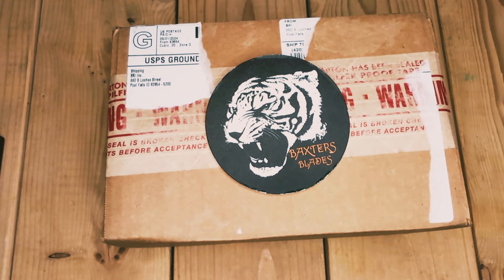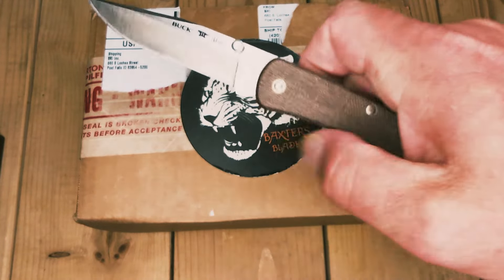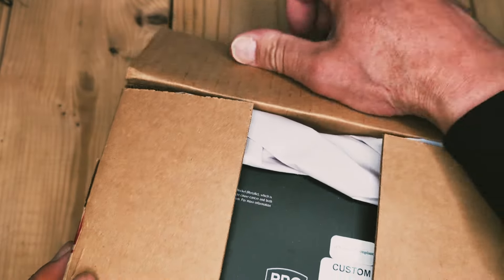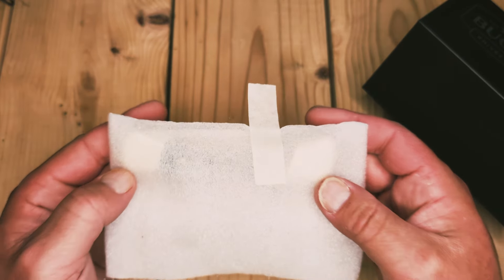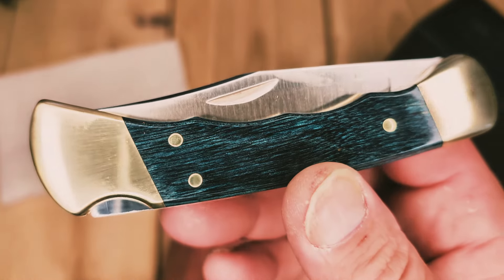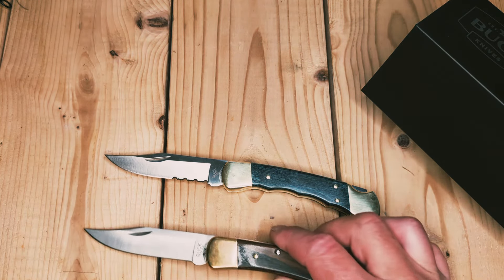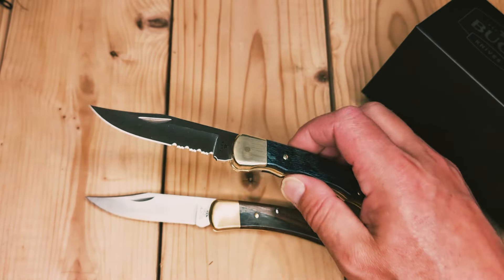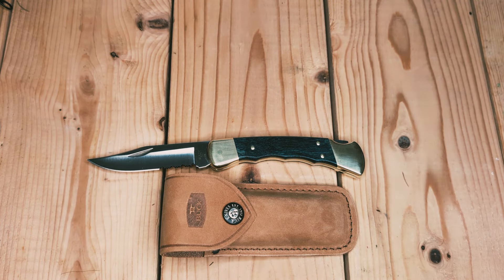Buck Knives Custom 110 Unboxing!